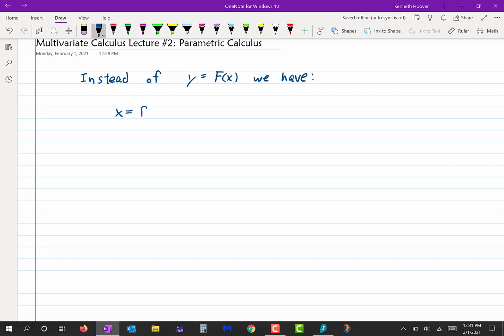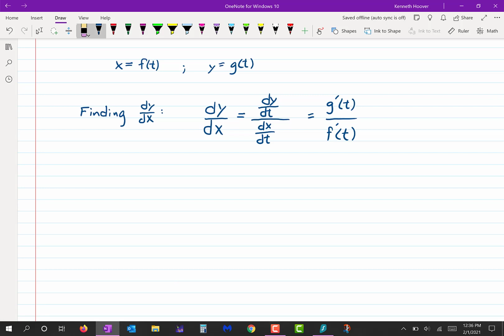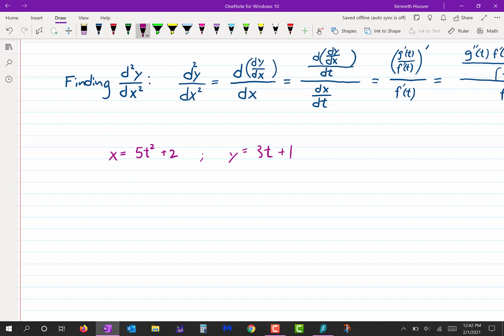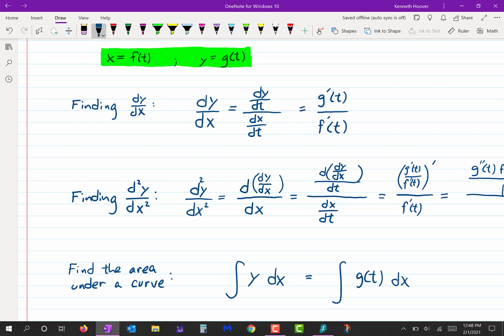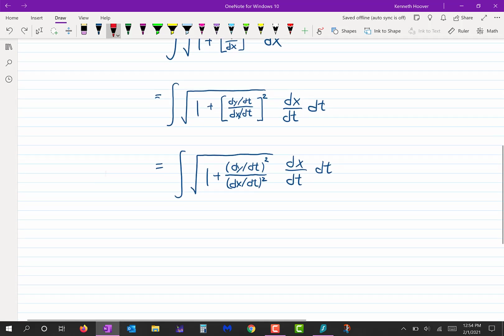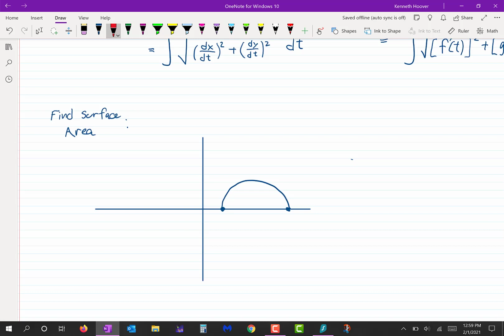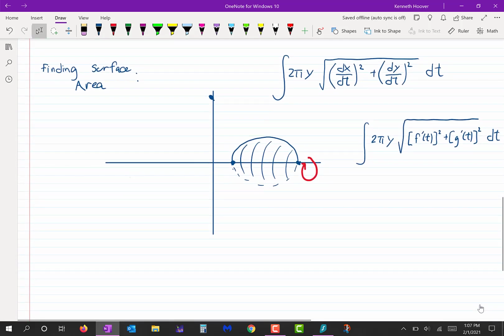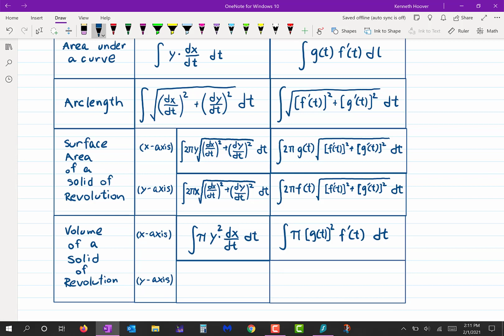Multivariate Calculus Lecture 2 Parametric Calculus